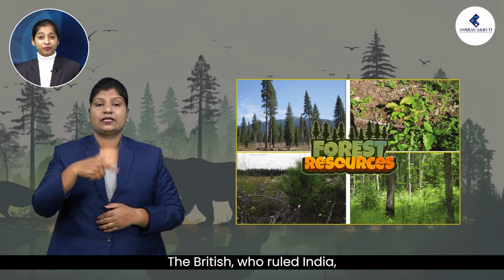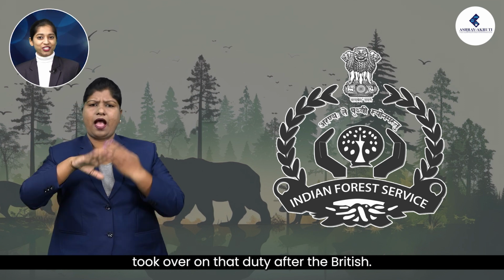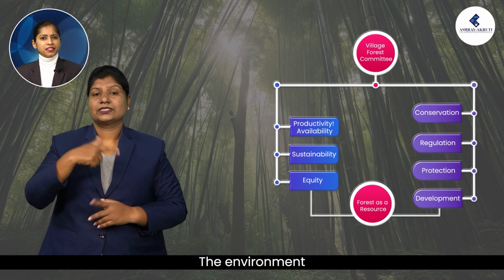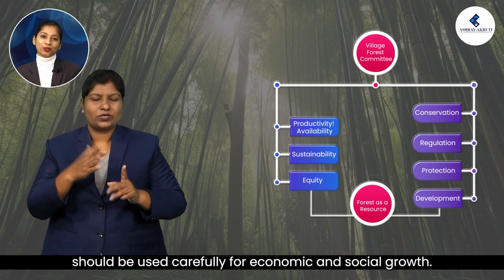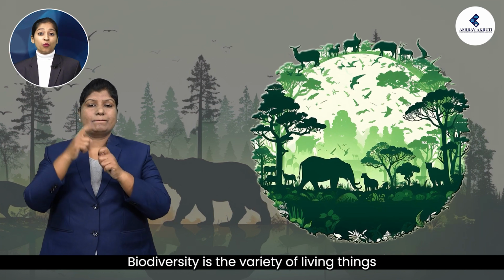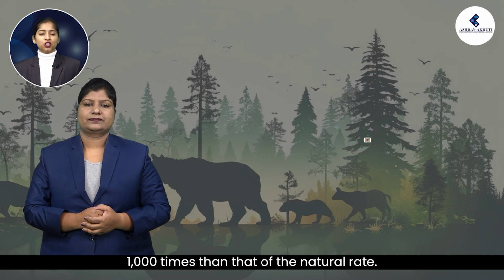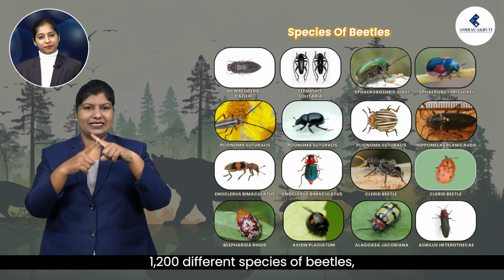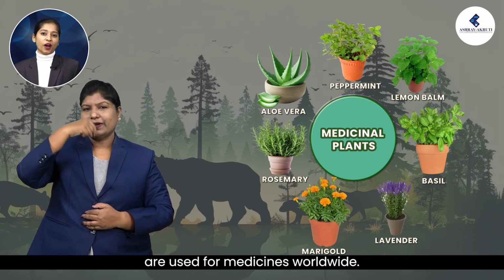10th Biology | Forest & Wild Life | Lessons in sign Language for Deaf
The tribal people depend on forests for their livelihood. The forest management is taken care of by the stakeholders. Forest management and wildlife conservation are important for the protection of the environment. The role of people in the conservation of forests is explained by the example of the Bishnoi community and Chipko Andolan. To learn more, watch this video.